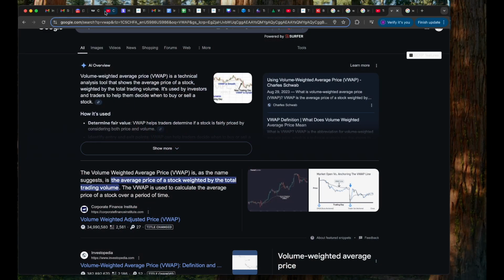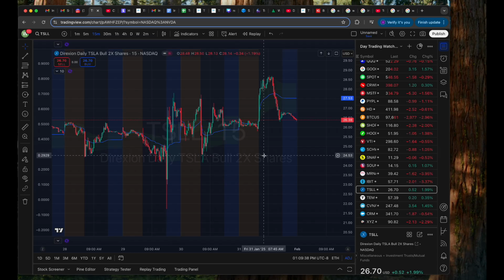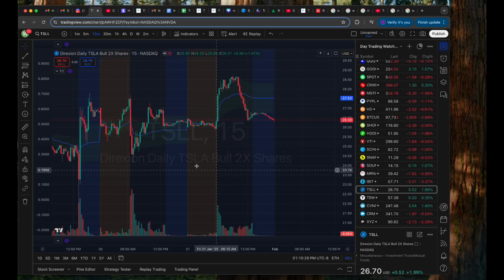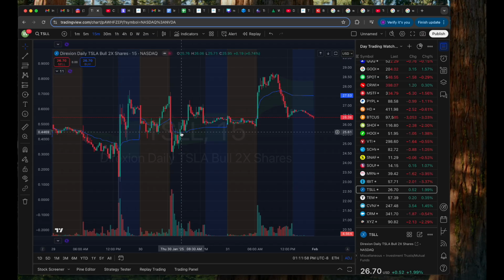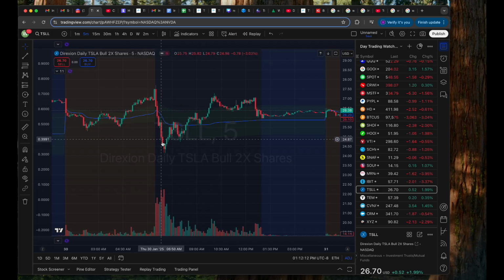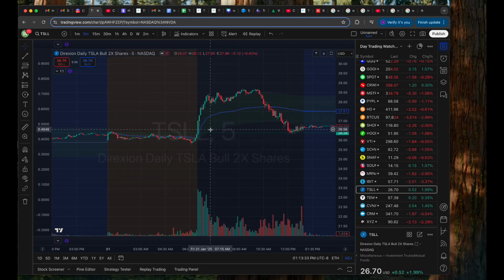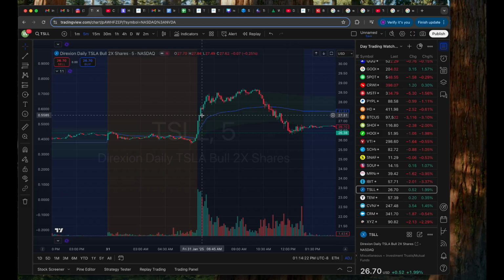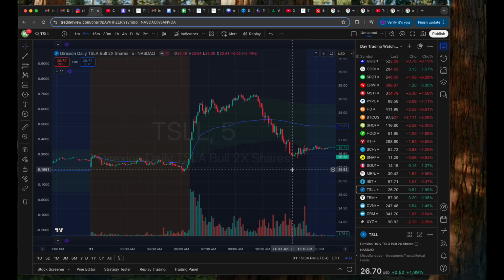How to Use The VWAP to Secure More Profits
In this Video I am breaking down the VWAP and how to use it and understand it to make more Profits.